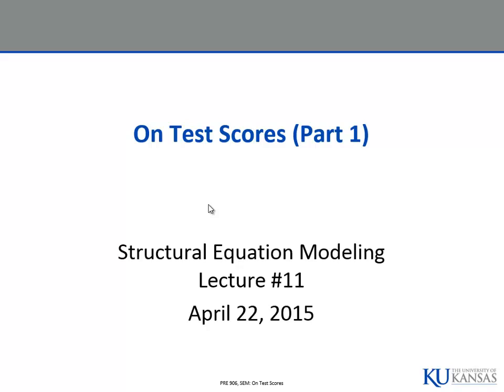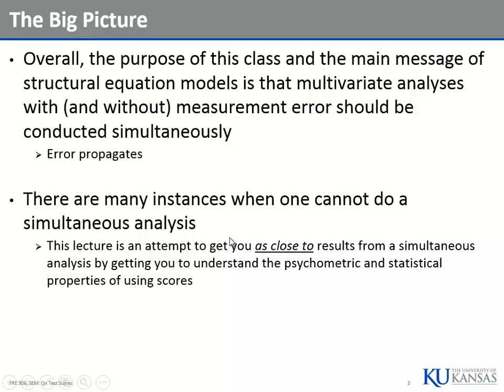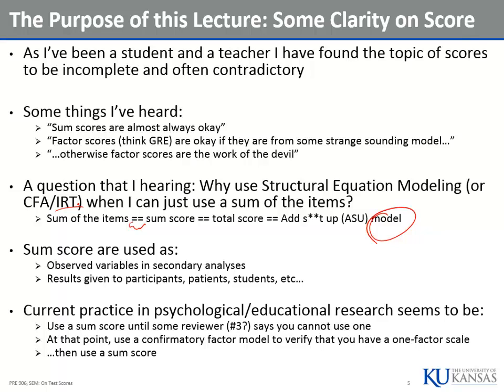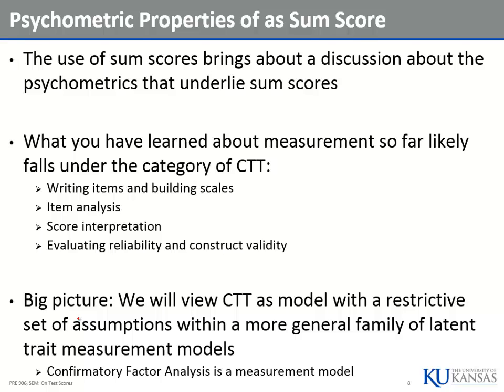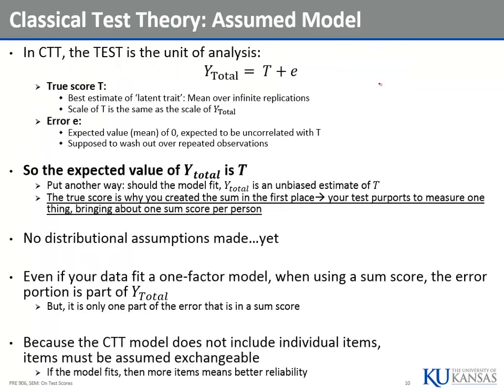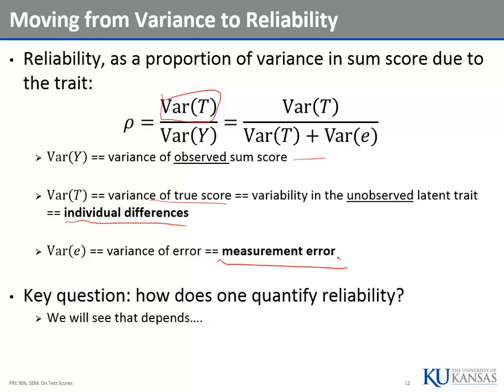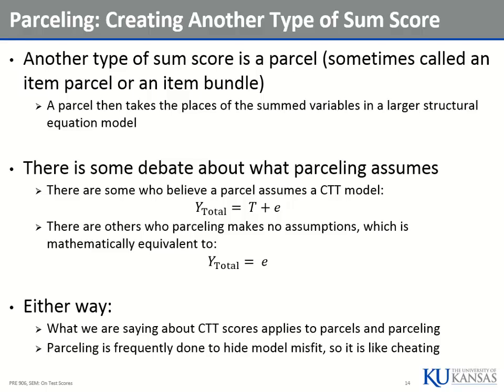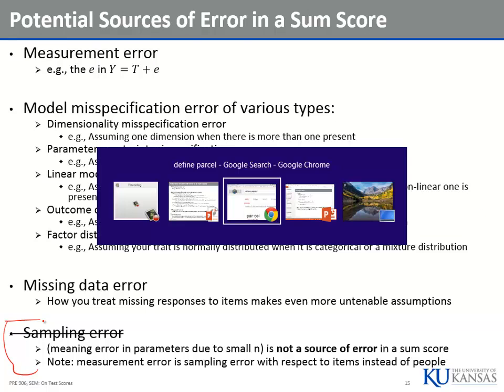Spring 2015 SEM Class, Lecture 11 Part A (EPSY 906)